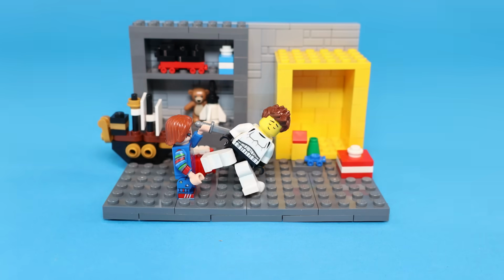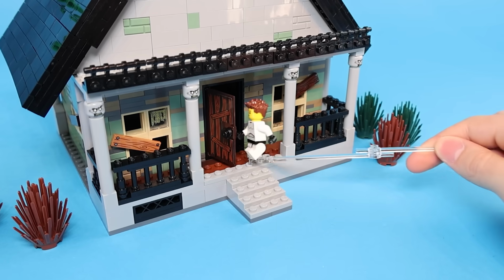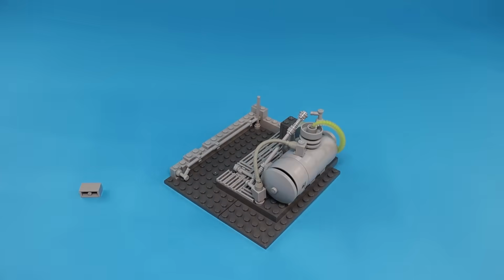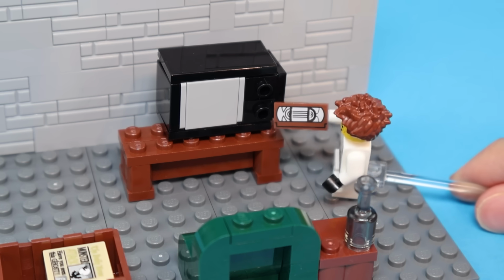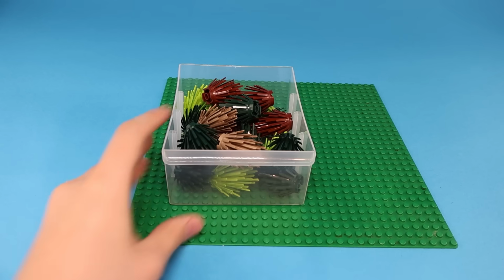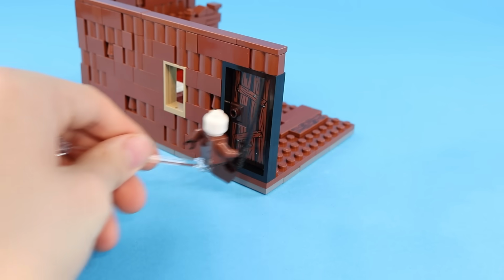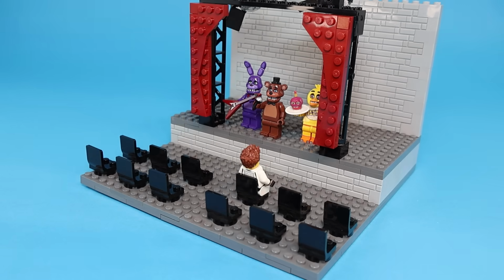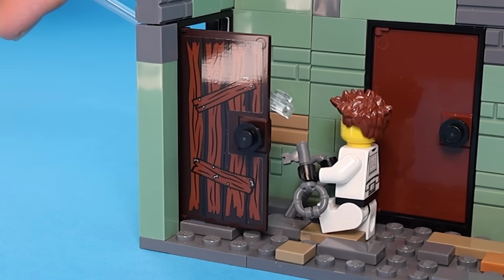I Built HORROR Movies in LEGO...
In this video, I tell the story of a boy trick or treating and getting jump scared by scary movie characters, like Ghostface, Pennywise, Freddy Kruegerr and the Nun

🎵 MUSIC USED 🎵

Epidemic Sounds